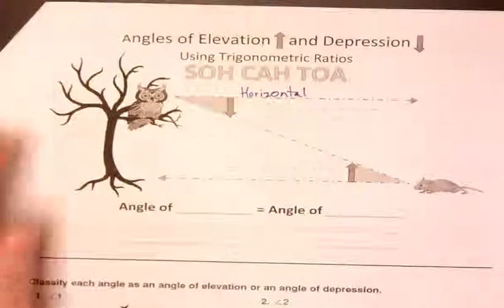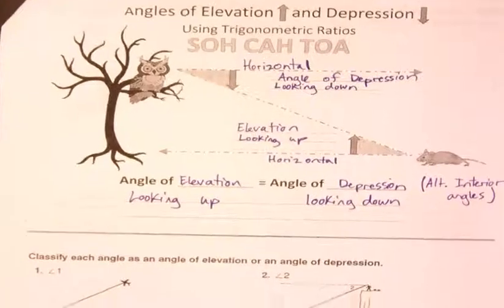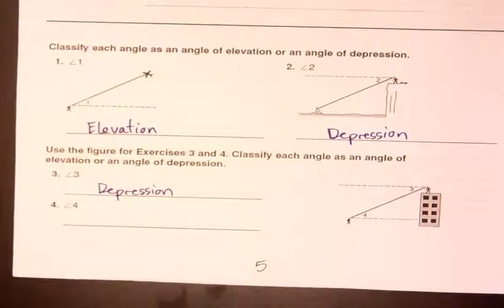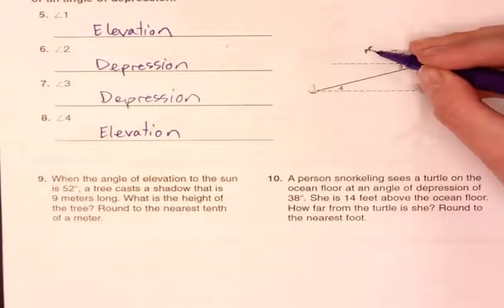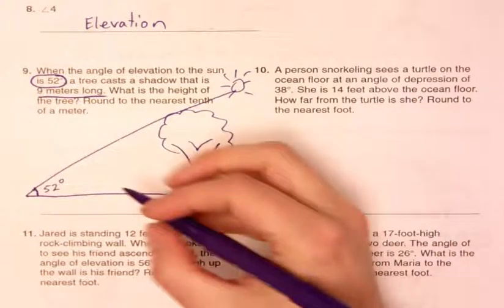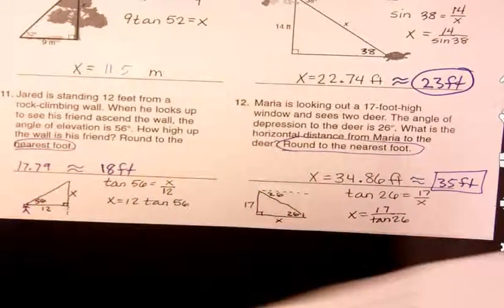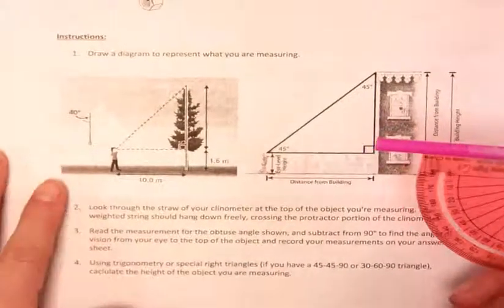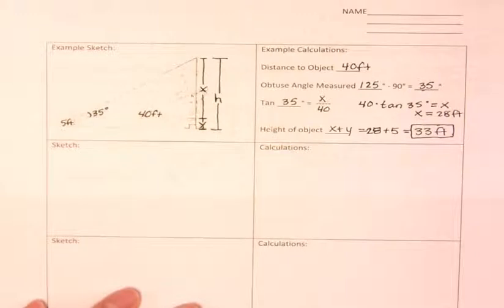PAP Elevation and Depression Notes